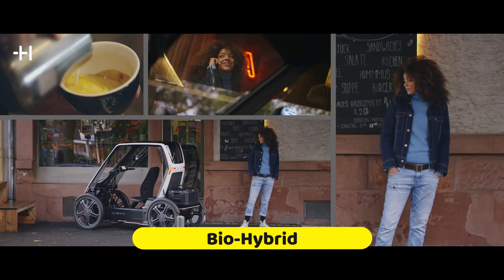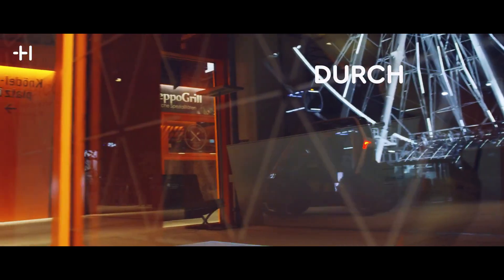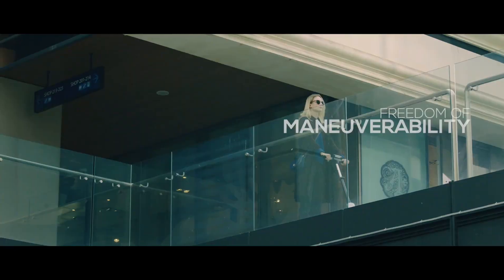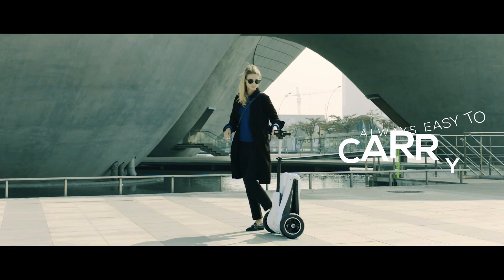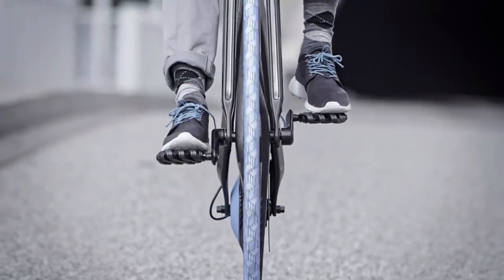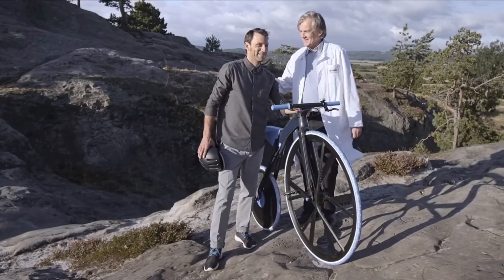15 FUTURISTIC VEHICLES THAT WILL CHANGE TRANSPORT